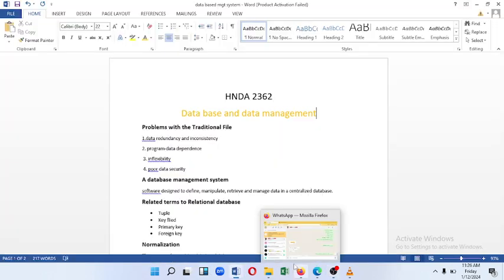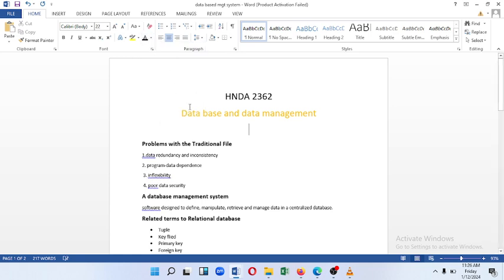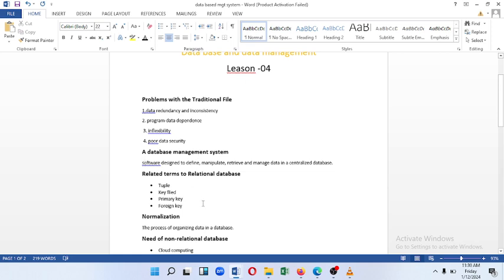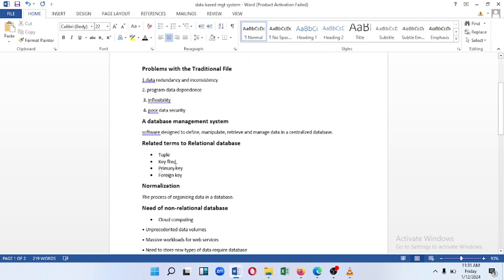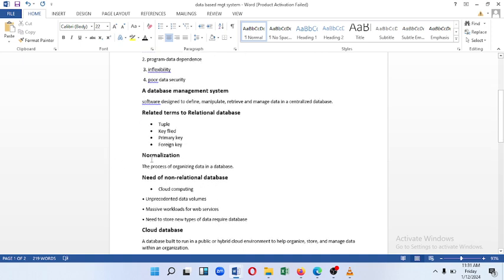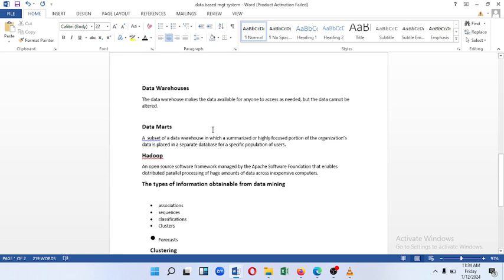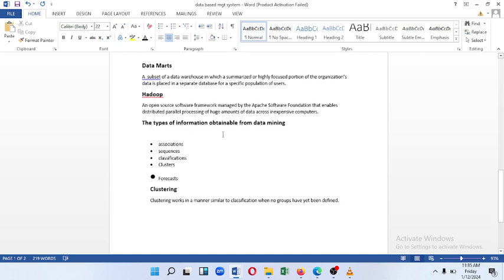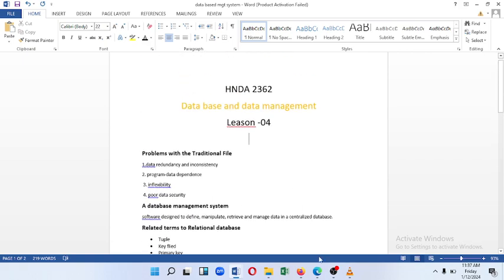Data base and data management | Lesson 04 |MIS| HNDA | Sinhala Explanation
2nd year,1st semester
managemnet information system
HNDA